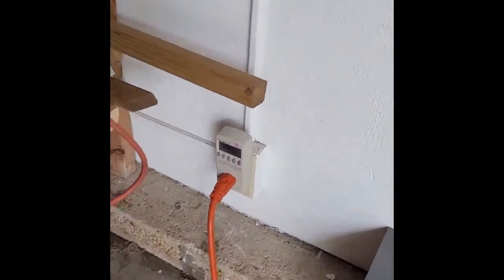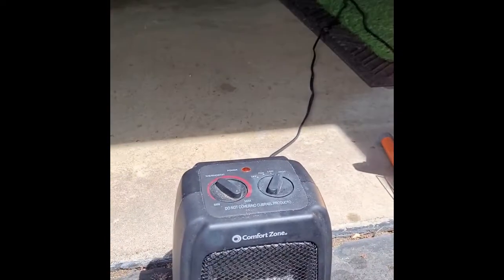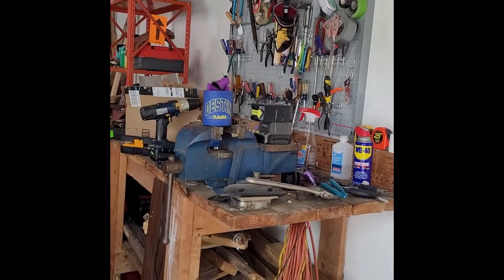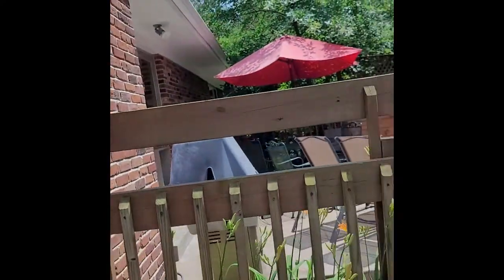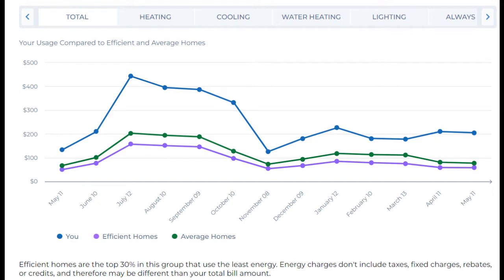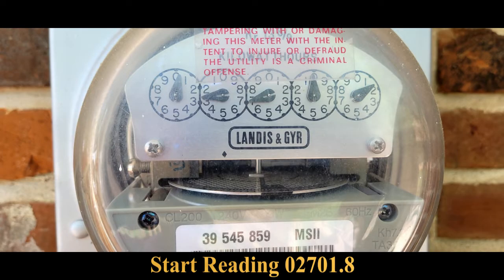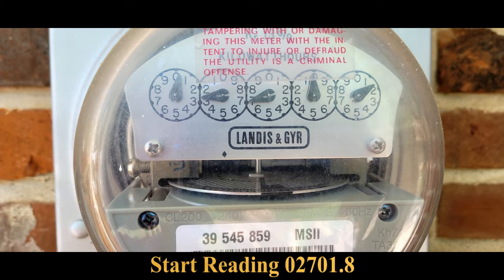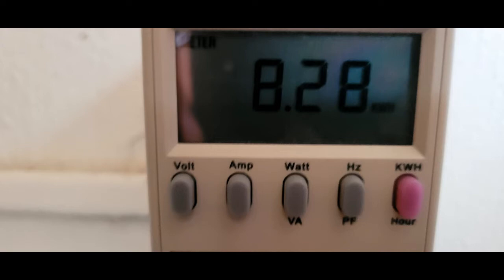How to verify your electric meter accuracy.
Ever wonder if you are being over charged by the electric company? This shows how to verify your electric meter for accuracy. Also shows how to read an analog electric meter. Also shows how I discovered that my circulation fan was costing me $115 a month to run continuously in the summer as well as dumping 1500 Watts of heat into the house!

Kill-A-Watt Electricity Power Meter